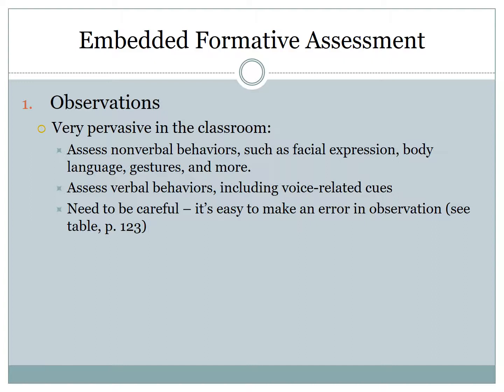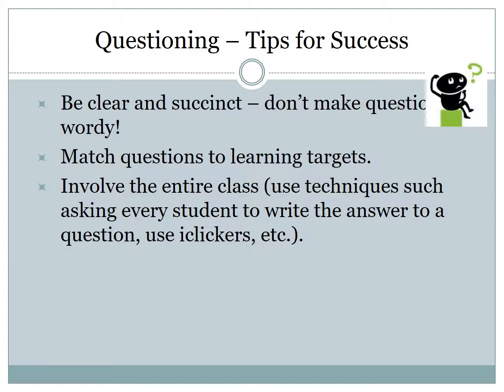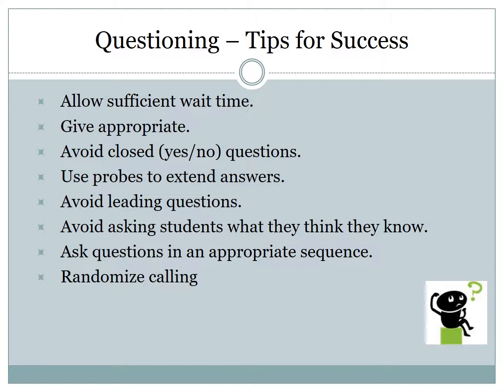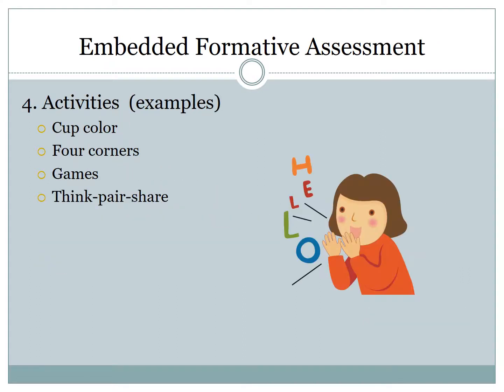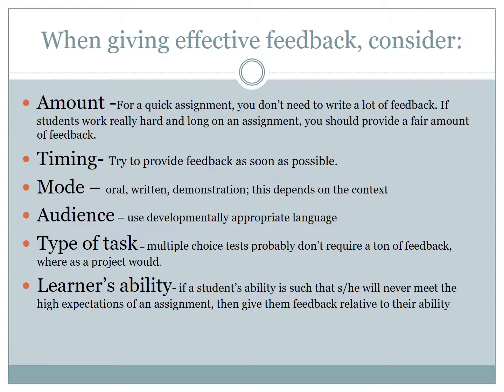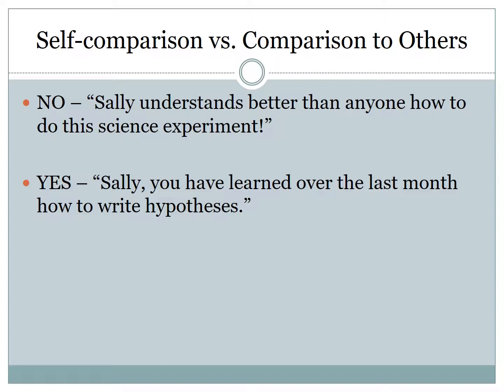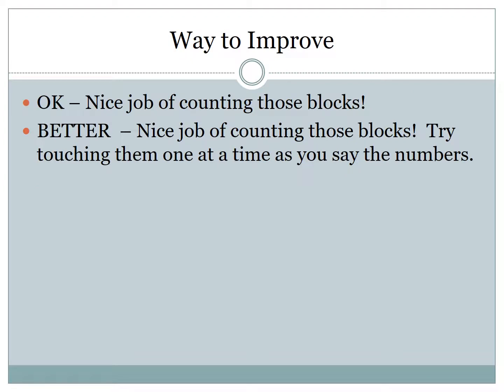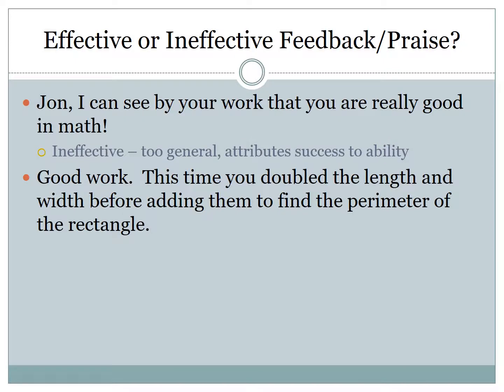Week 4 Embedded Formative Assessment